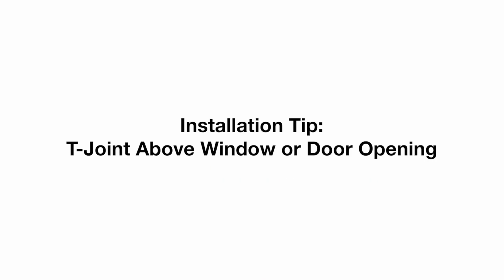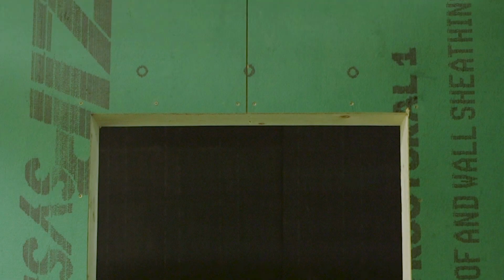T-Joint Flashing | Mastering the Basics | ZIP System® sheathing and tape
Step by step installation instructions for properly flashing T-joints or vertical seams that intersect the header of windows and doors using ZIP System sealing solutions.

T-joints or vertical seams above a window or door are water-prone areas where a lot of materials come together. Pay attention to flush fasteners in these areas, and shingle lap tape if possible.

There are three options for detailing the intersection between the vertical seam above the door or window and the header flashing.